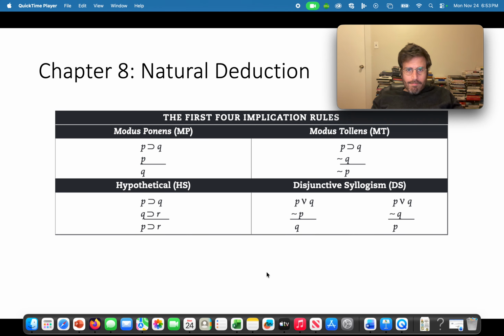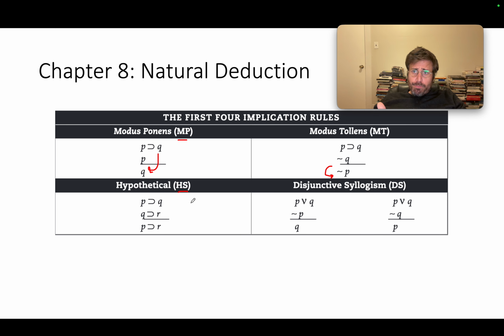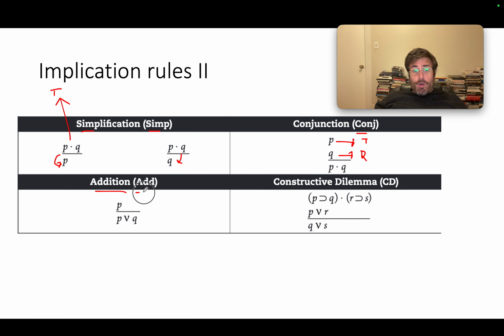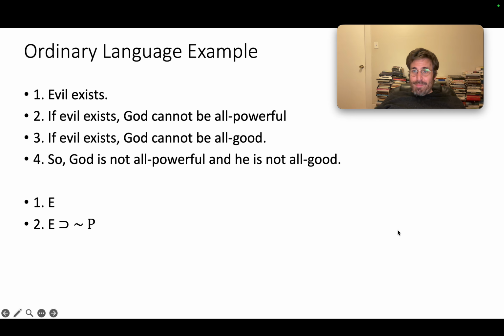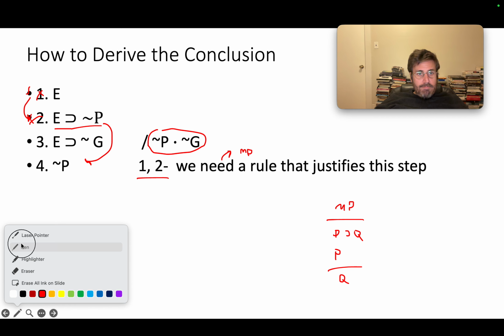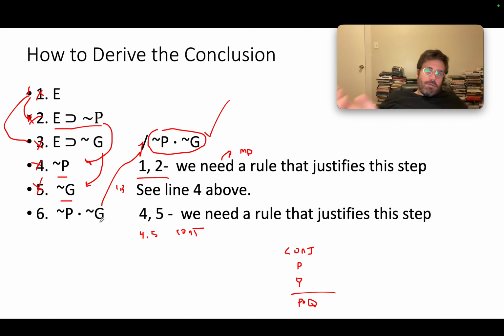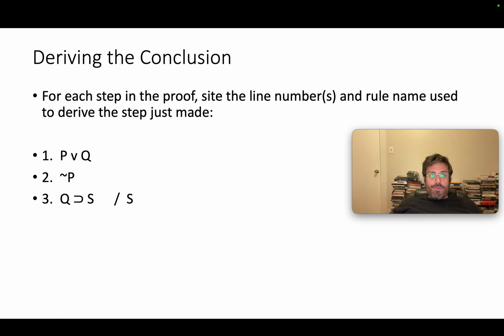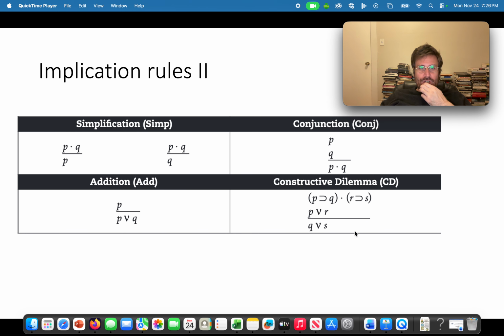PHIL 106 Beginning Logic Chapter 8 Natural Deduction Part 2